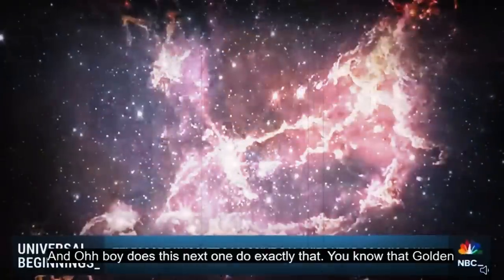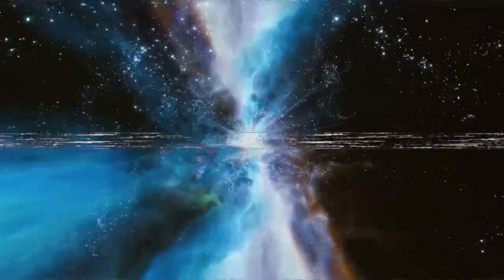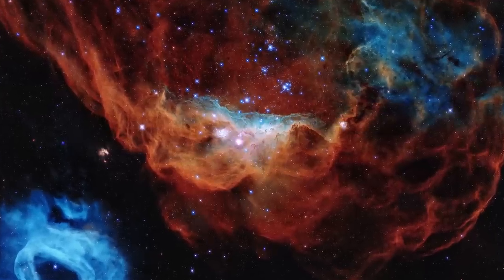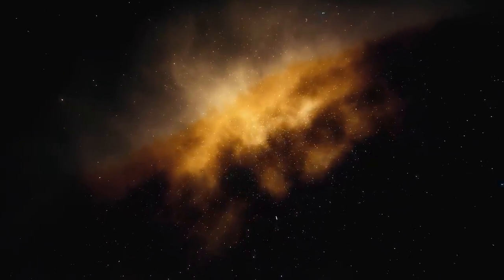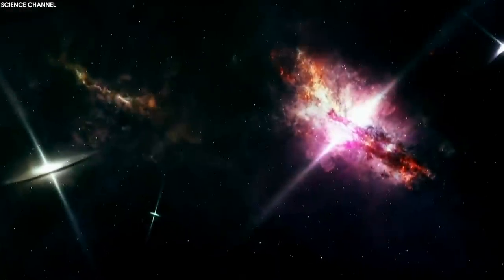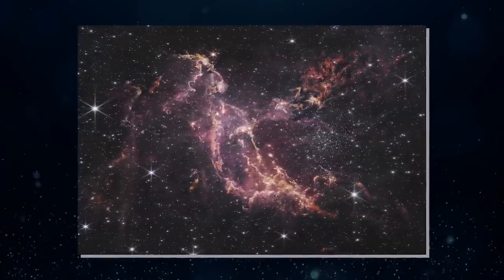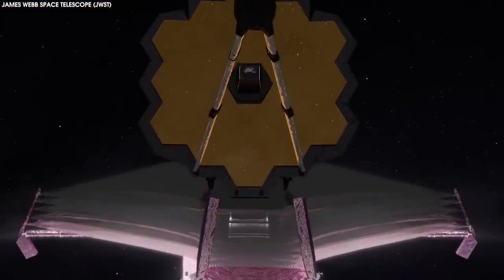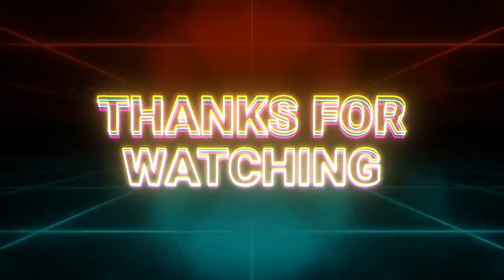James Webb Just Captured First Ever, Real Image Before Big Bang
This Video researched by: Kevin Brady
Adress: 86250 Vermillion, South Dakota, MA 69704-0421
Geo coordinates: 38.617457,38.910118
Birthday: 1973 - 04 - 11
Age: 49 years old